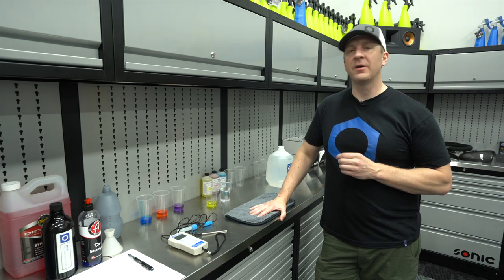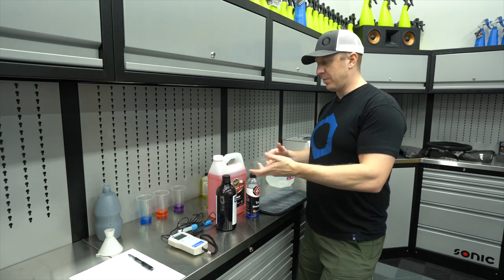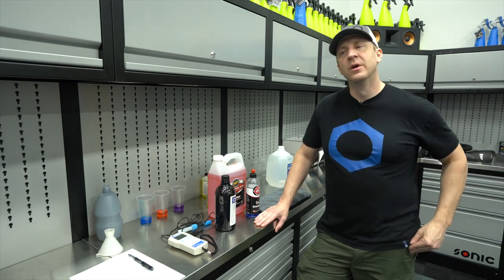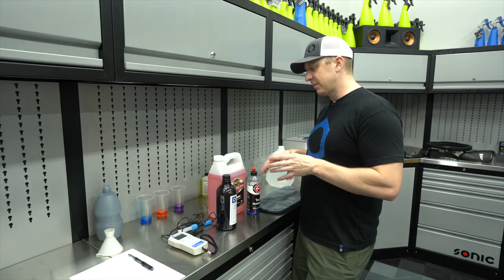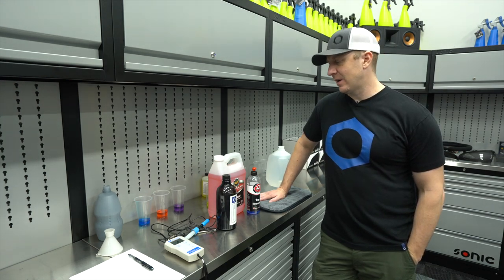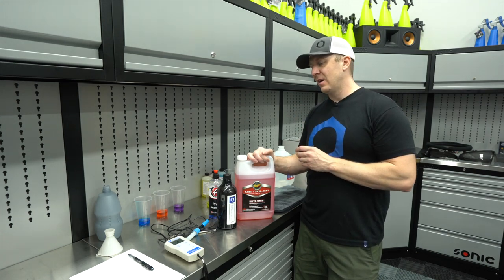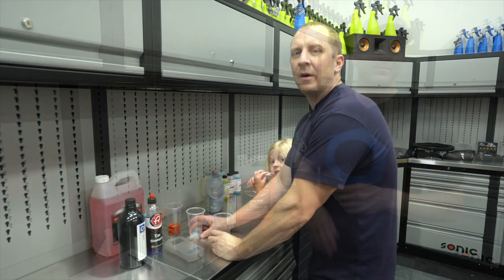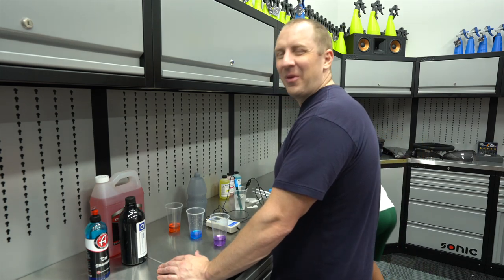Testing pH of the Car Soaps I Use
I've been using Adam's Car Soap for years and have recently been using Meguiar's Hyper Wash.  Many of us, including me, tend to get hung up on published specs.  I was curious about pH in the real world, so I bought a quality meter, some buffer solutions, and began testing.

Everything Else I Use That We Don't Have At OG: